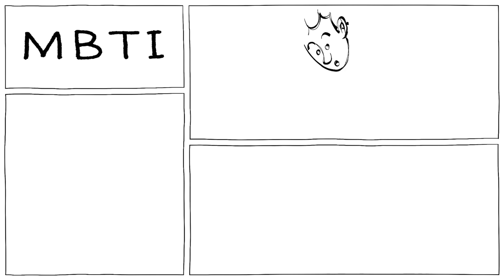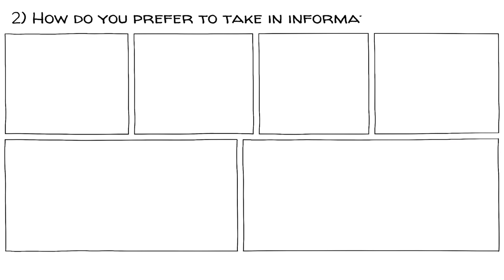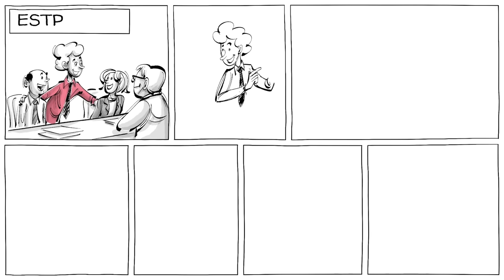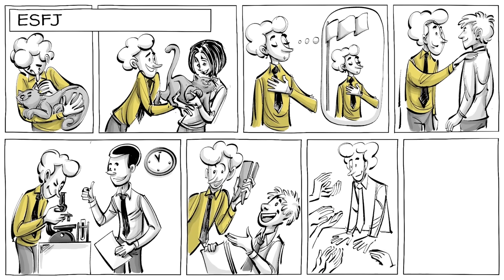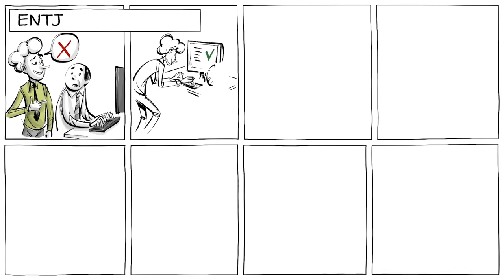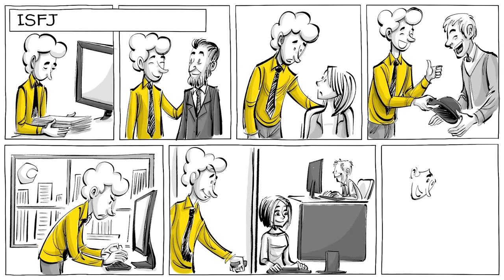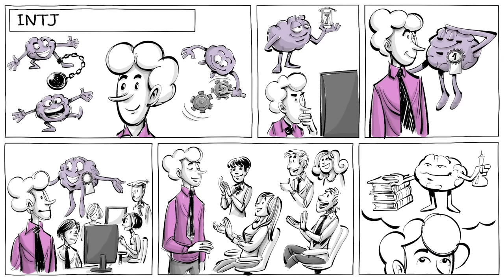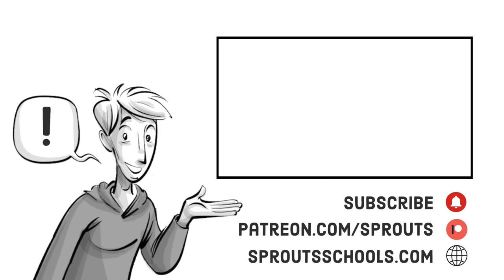Myers–Briggs Type Indicator: What’s Your Personality Type?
The Myers-Briggs Type Indicator (MBTI) is an introspective self-assessment that evaluates how we perceive the world and make decisions. It measures our preferences in 4 domains: mental energy sources, information processing, decision-making approaches, and structure needs, each with two opposing forces. But is it accurate? Try it and find out for yourself!

COLLABORATORS
Script: Jonas Koblin
Artist: Pascal Gaggelli
Voice: Matt Abbott
Coloring: Nalin
Editing: Peera Lertsukittipongsa
Head of Partnership Programme: Selina Bador
Fact-checking: Ludovico Saint Amour Di Chanaz
Sound Design: Miguel Ojeda

SOUNDTRACKS
Nice Toys - Studio Le Bus
A Toy’s Day out - Shaun Frearson
Baby Boom - Olive Musique
On Eggshell - Richard Canavan
All good times - Olive Musique

Read about Robert Hogan and his doubts about the MBTI test.

Read about  Carl Jung and his book Psychological Types.

CHAPTER
00:00 Intro to Myers-Briggs Type Indicator
00:11 Exploring the factors
00:43 Discover your type
03:02 16 Personality types
09:41 The origins of MBTI
09:56 What do you think?
10:20 Patrons credits
10:28 Ending